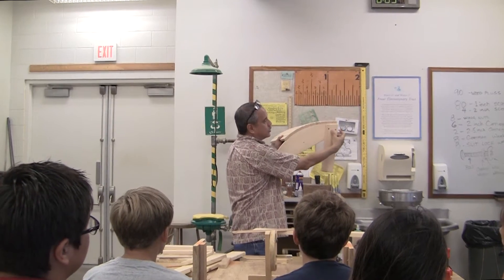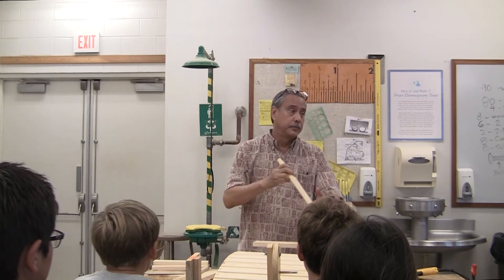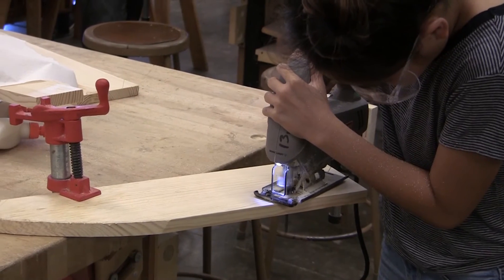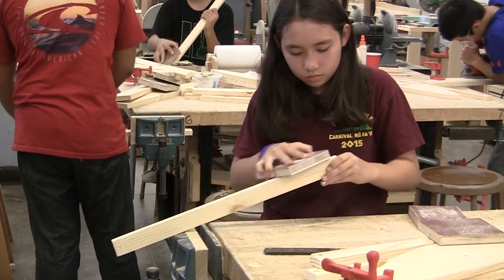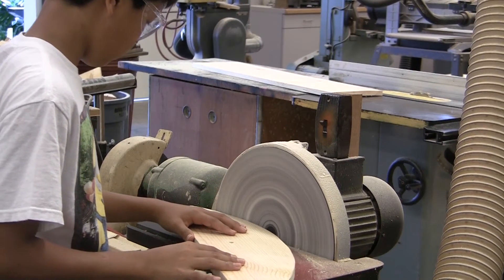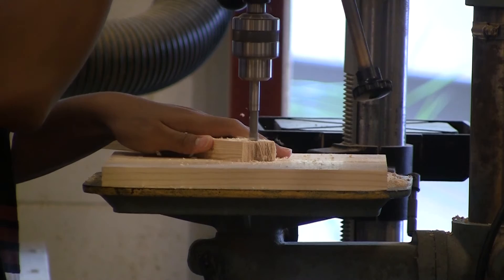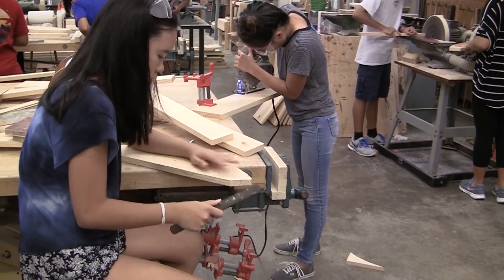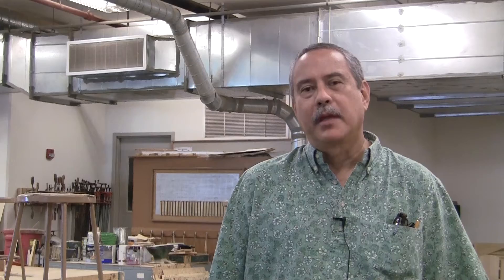Wood Shop at Punahou Summer School (Punavision - August 2015)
The summer school woodshop classes give students an opportunity to spend more time in the shop than they’d be able to during the regular school year.  That extra time allows them to tackle much more complicated projects.  Punavision went to the class to see what was being built.

Produced & edited by Cole Shintaku '17